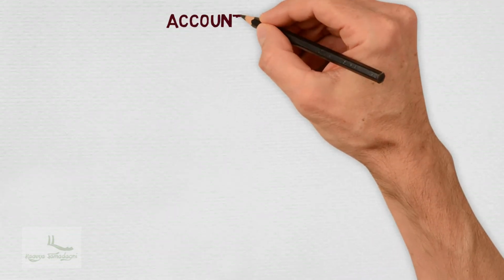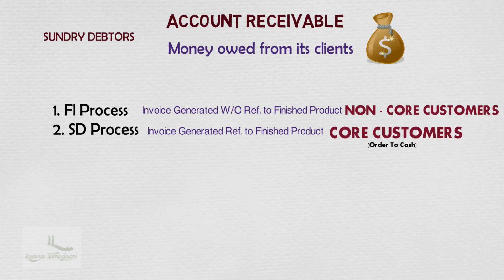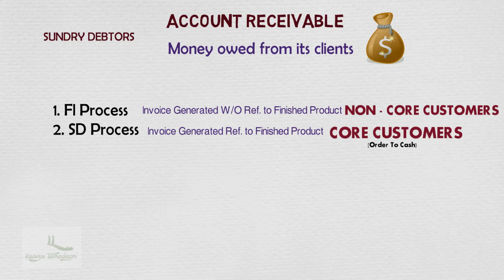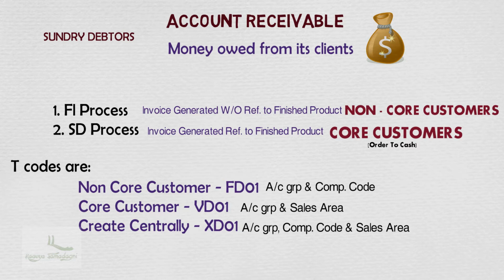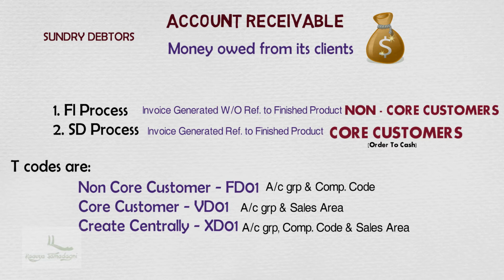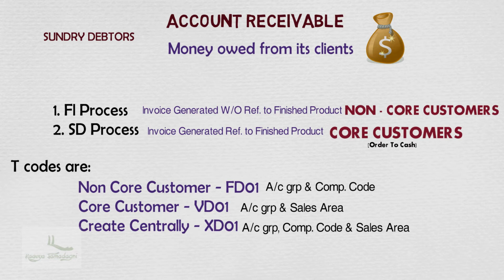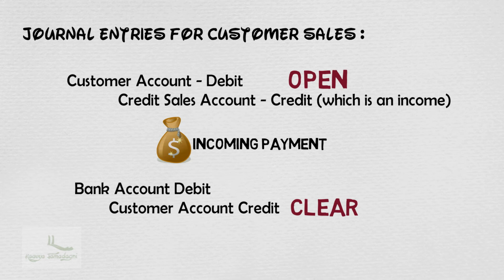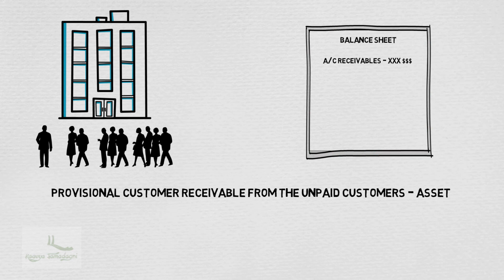9.1 - Account Receivable Concept - SAP FICO Full Course